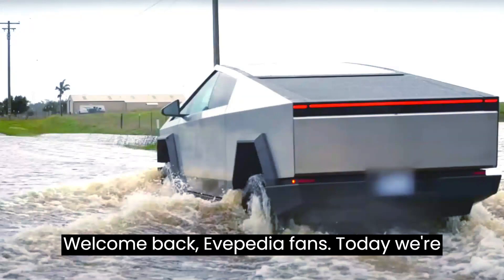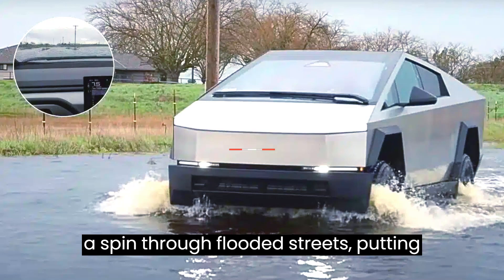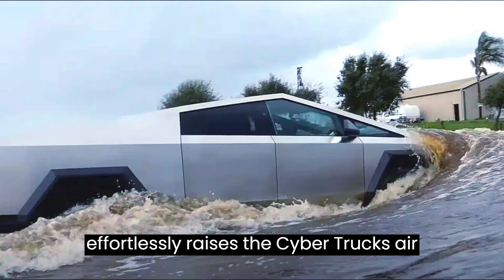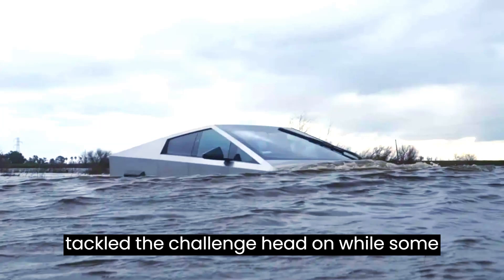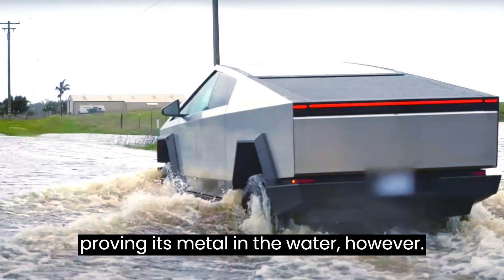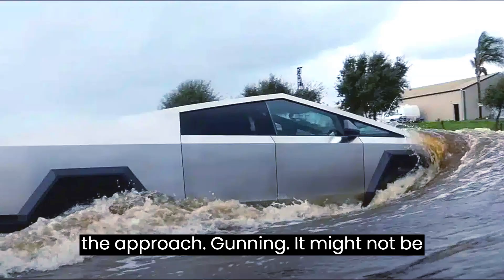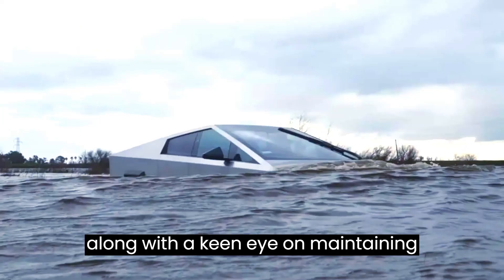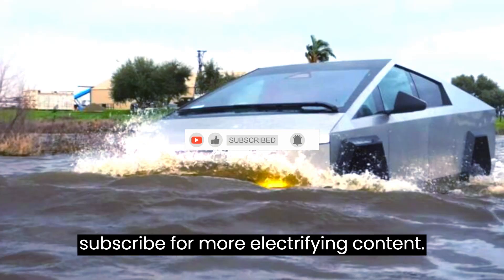Tesla Cybertruck's Wade Mode Tested in Extreme Flood – Surprises and Setbacks Revealed!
Welcome back, EVpedia fans! Today, we're diving into an electrifying test featuring the Tesla Cybertruck's incredible Wade Mode. YouTuber TechRax took the Foundation Series Cybertruck for a spin through flooded streets, putting its water-fording capabilities to the ultimate test. Let's see how it fared!

TechRax demonstrated how Wade Mode effortlessly raises the Cybertruck's air suspension to its highest level, pressurizing the high-voltage battery pack to keep water at bay. With a maximum fording depth of 31 inches, the Cybertruck tackled the challenge head-on.

While some plastic pieces bid farewell during the adventure, the Cybertruck soldiered on, proving its mettle in the water. However, post-experiment, a few hiccups emerged: a detached wheel arch, a displaced trailer hitch cover, and some unresponsive buttons for the tailgate and tonneau cover. Yet, the smartphone app remained a reliable alternative.

Now, let's address the approach—gunning it might not be textbook, but the Cybertruck handled the flooded roads admirably. Remember, maintaining a steady, low speed is key, along with a keen eye on maintaining a bow wave.